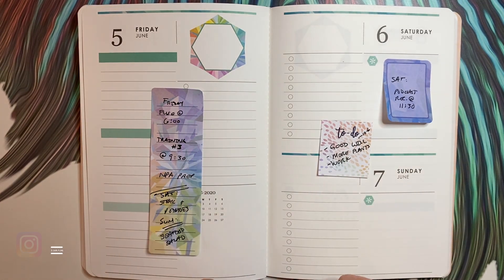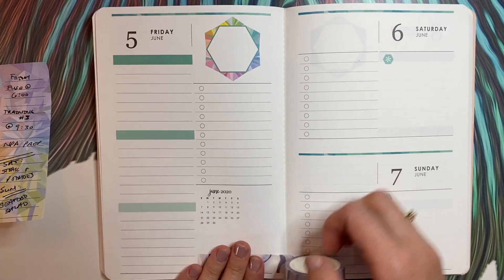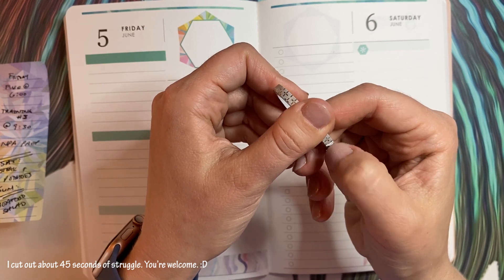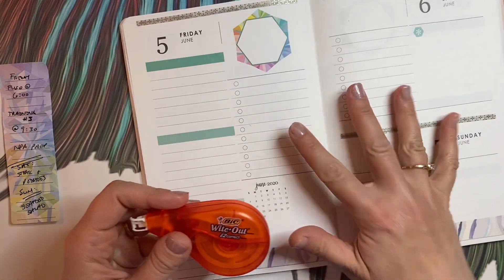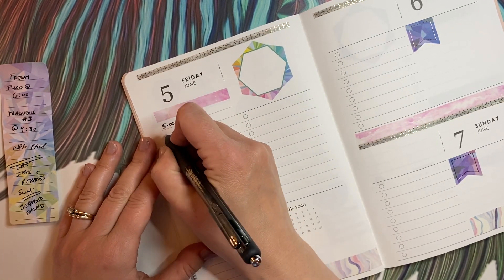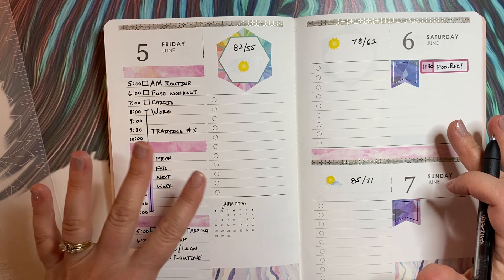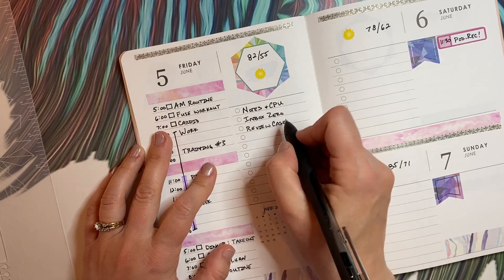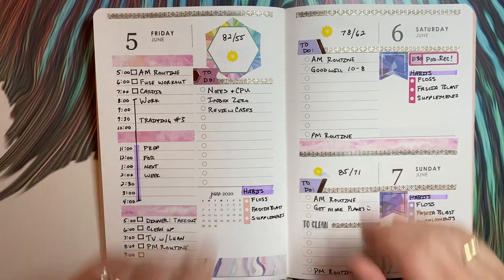Erin Condren Daily Petite *Weekend* Plan With Me: June 5-7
Giving my Erin Condren Daily Petite a makeover. :) Hope you enjoy!

Unicorn Scissors
Tree Photo Album (PitbullMomPlans stickers)
Small Photo Album (MonarchPlans stickers)
Happy Planner Sticker Book - Year to Shine
Stainless Steel Ruler
Tom Bow Correction Tape
Fiskars Paper Cutter
Slice Tool (green)
Mild Liners
PaperMate InkJoy Gel Pens (black ink)